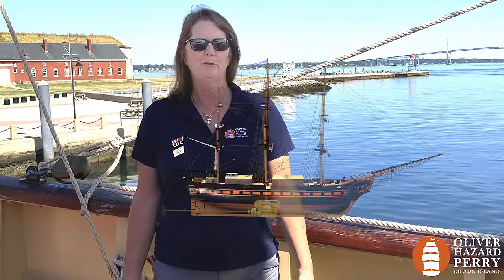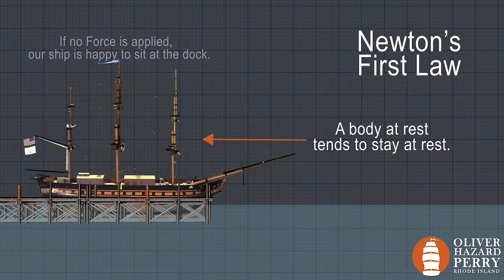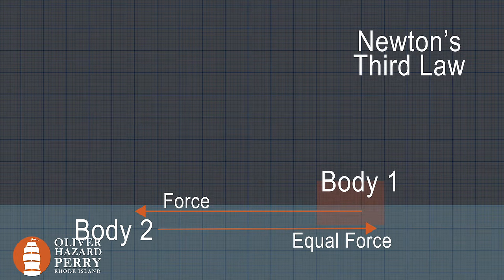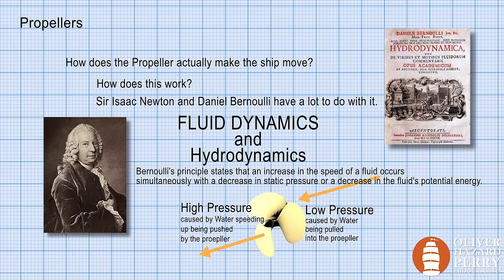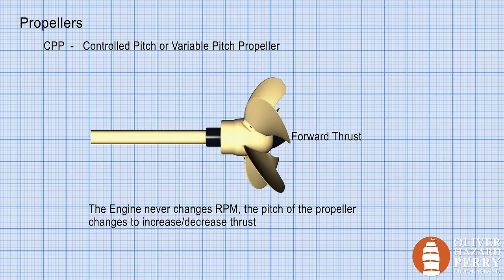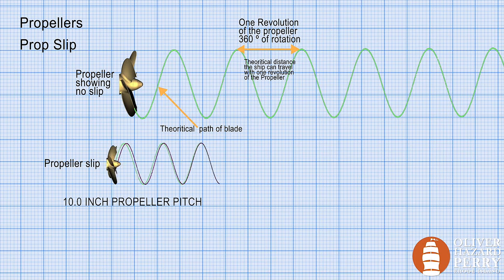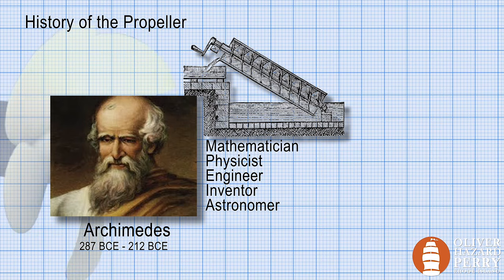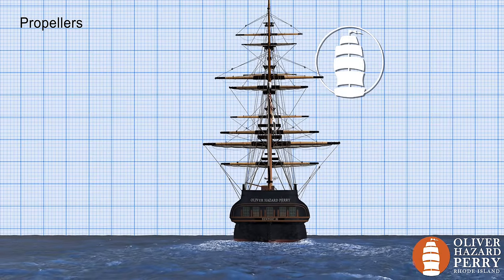how PROPELLERS work